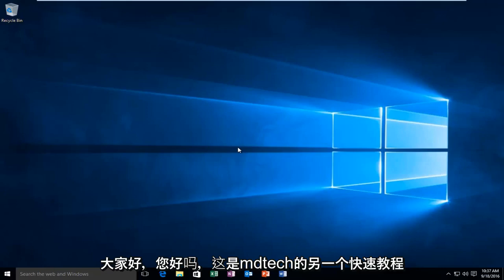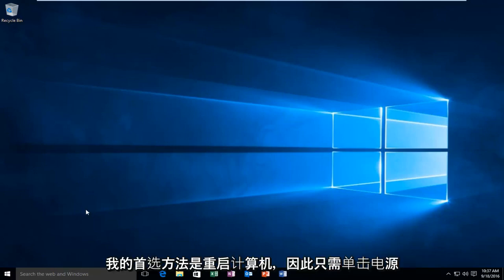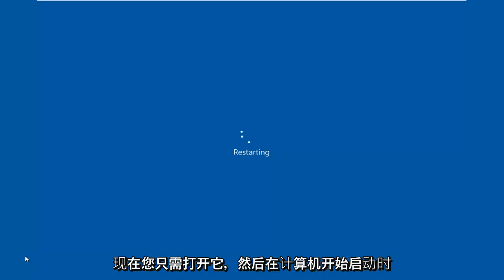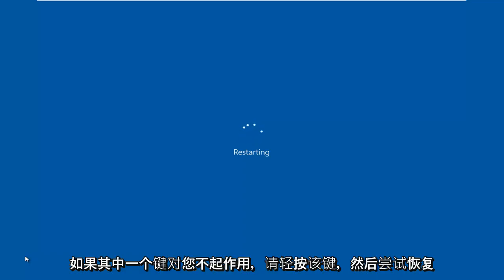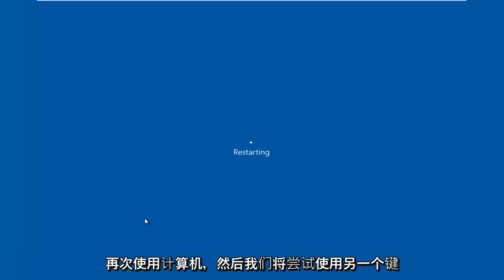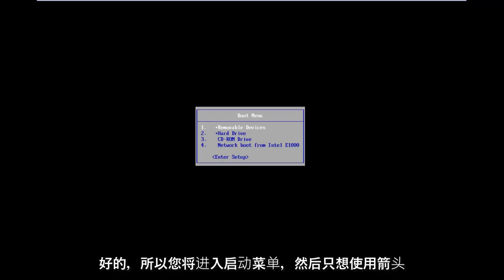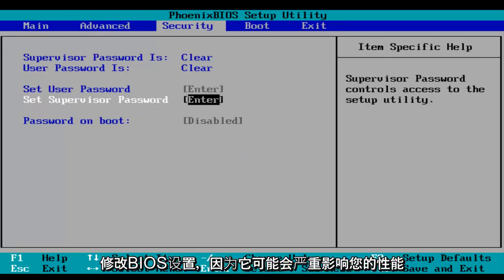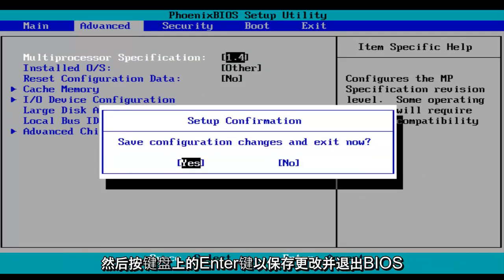如何在Windows 10中启动进入BIOS和UEFI固件设置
引导进入Windows 10，Windows 8和Windows 7 BIOS。

本教程适用于所有受支持的硬件制造商（例如Dell，HP，Acer，Asus，Toshiba，Lenovo和Samsung）运行Windows 10操作系统（家庭，专业，企业，教育）的计算机，笔记本电脑，台式机和平板电脑。 。